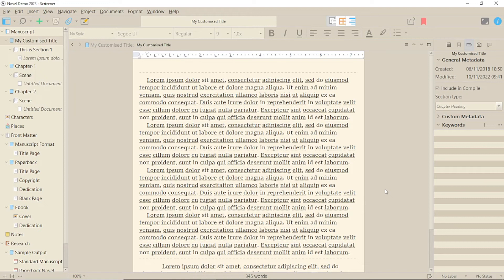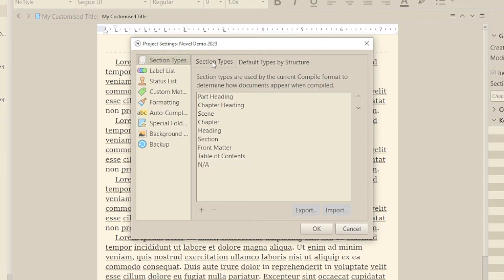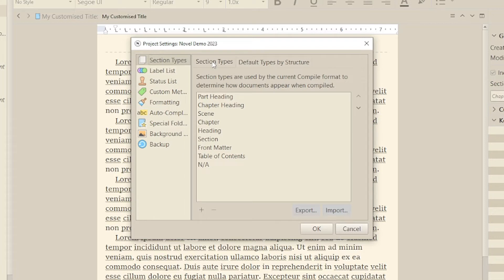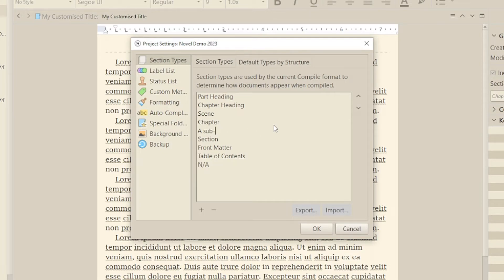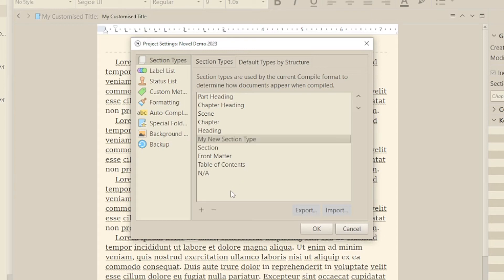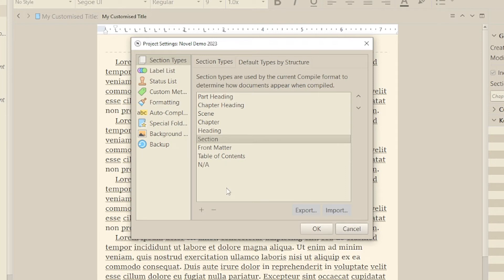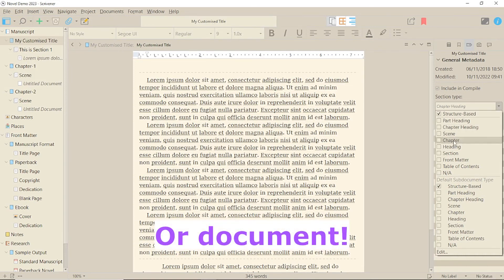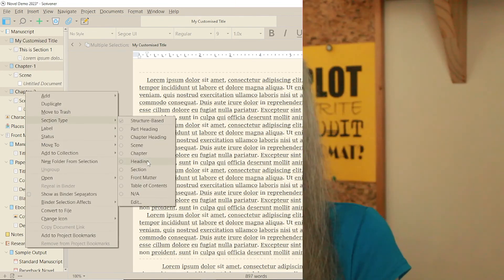Scrivener 3 for Windows: Custom Section Types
If you want to edit the Section Types in your Scrivener 3 for Windows template, here’s how you do it.